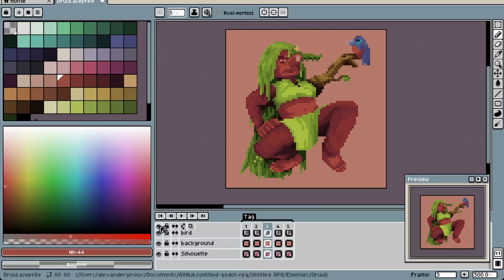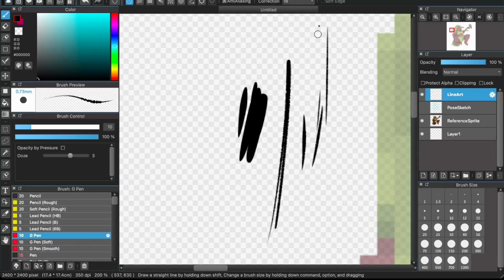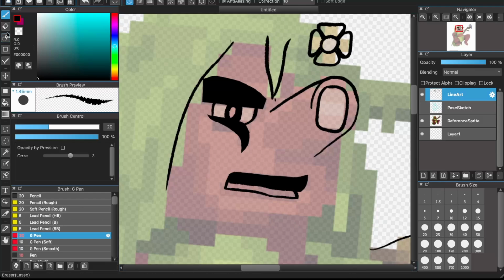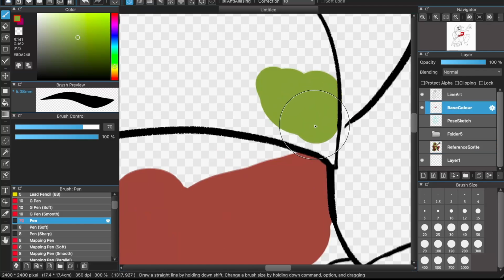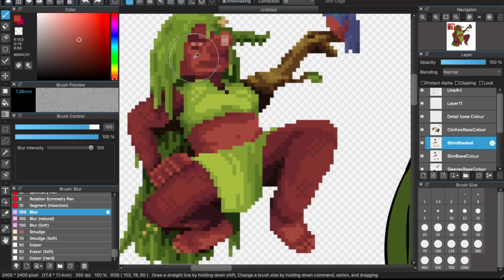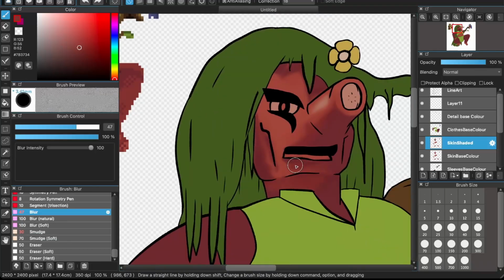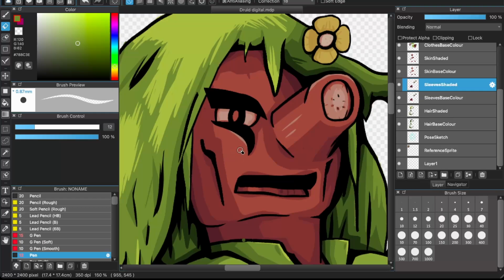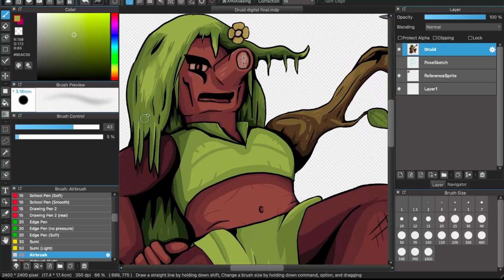First time trying Digital Art! - Transforming my pixel art into concept art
I tried something different today and took the Druid from my game Labyrinth Lesmosyne, and tried to see if I could generate concept art digitally from that, since the sprite did not originally come from a sketch.

The idea is to see what's viable as a solo dev with no exposure to digital art, and whether or not we can make something on our own that would pass as concept art/marketing material for indie games, if you are working as your own artist.

00:00 Intro
02:50 Gesture sketch
05:08 Line art
13:44 Base colours
17:50 Shading tests
25:02 Finishing Shading
30:06 Finishing touches/Outro